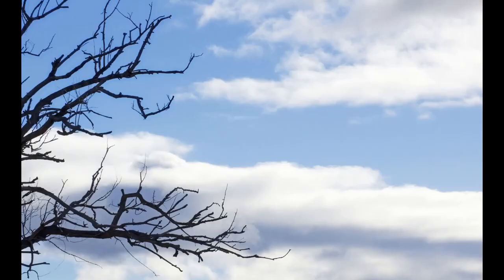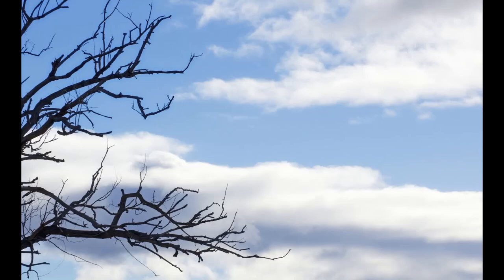Arc kite Wikipedia Article Audio